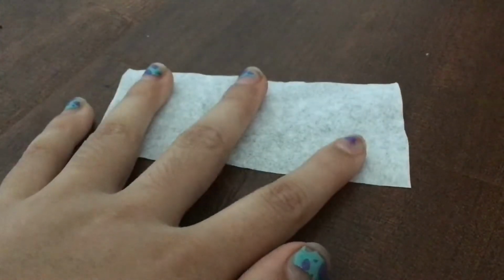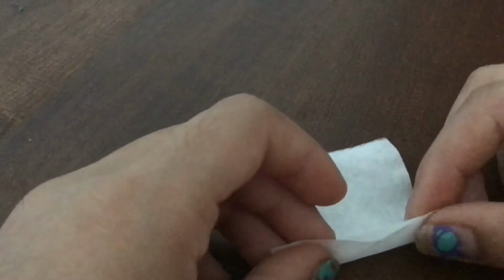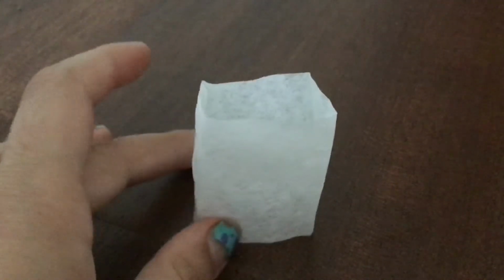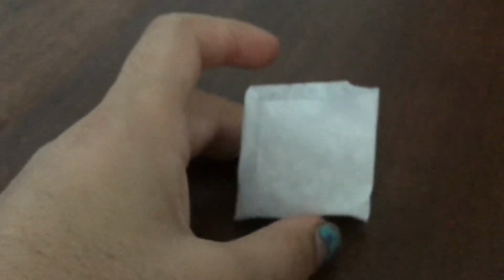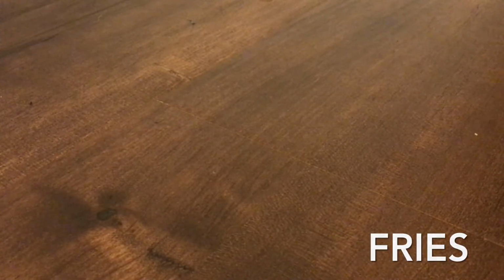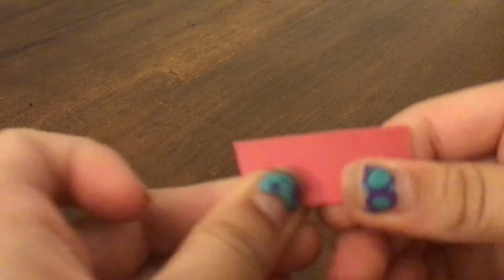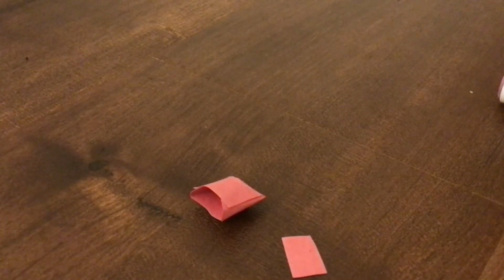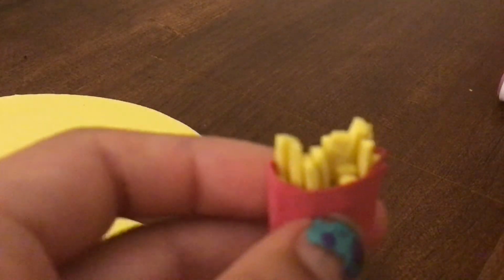How to make fries and a fast food bag for dolls